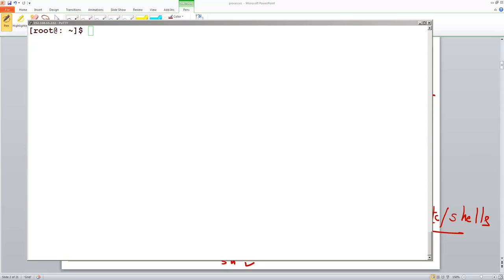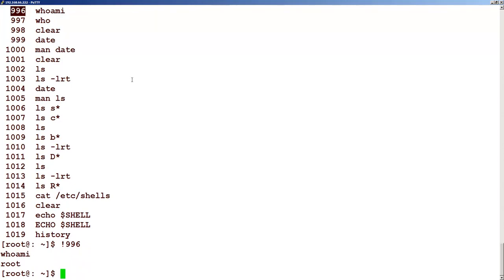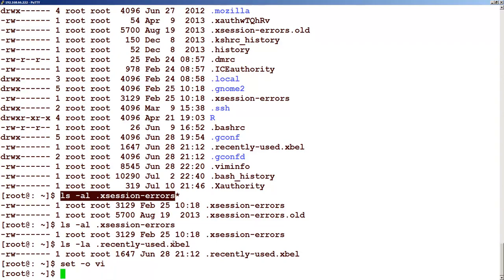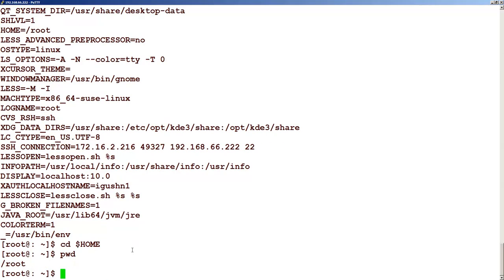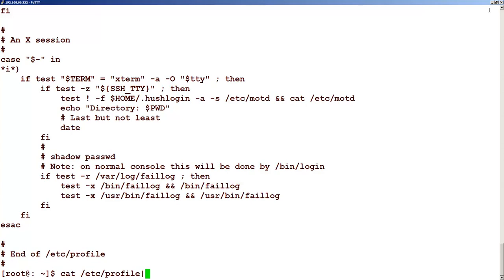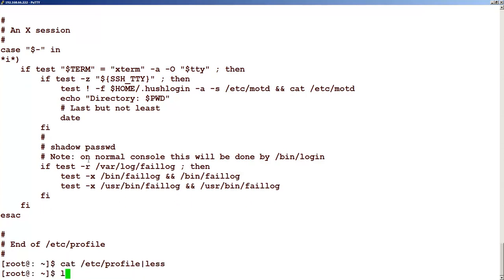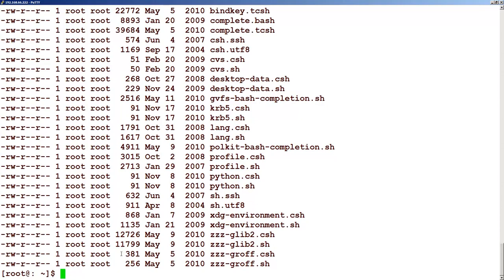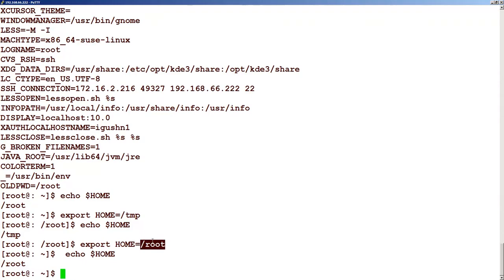4.2 Shell and Printenv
UDEMY LINUX SYSTEM ADMINISTRATION FOR BEGINNERS TUTORIAL-4_-_Environment

1_-_Introduction_to_SuSe_Linux
2_-_Working_with_Files_and_Directories
3_-_vi_Text_Editor
4_-_Environment
5_-_Introduction_to_Shell_Scripting
6_-_software_administration
7_-_Redirection_and_Pipes
8_-_Working_with_Processes
9_-_Super_User_concept
10_-_Filter_commands
11_-_Find_command_examples
12_-_12_-_Creat_user_with_YaasT_command
13_-_User_Administration
14_-_Configuring_System_Performance_and_Capacity_Administration
15_-_Job_and_Cron & at_administration
16_-_File_Systems
17_-_Archives
18_-_System_log
19_-_Networking
20_-_Conclusion